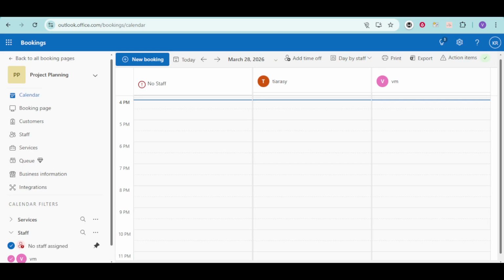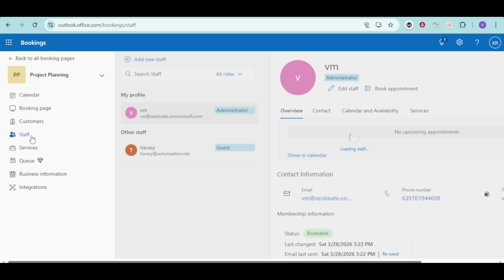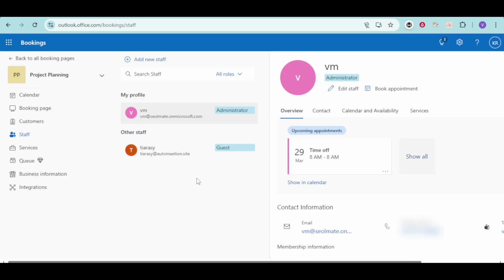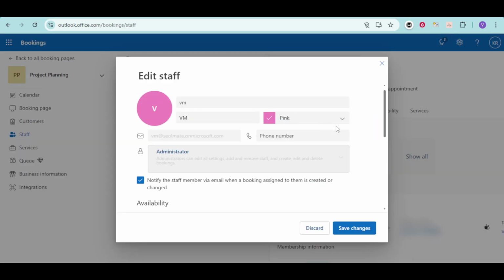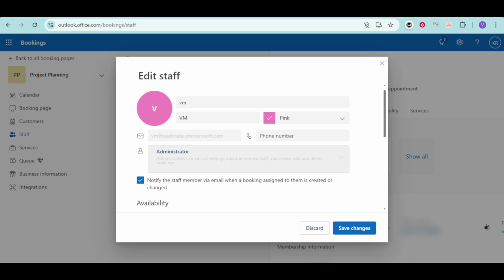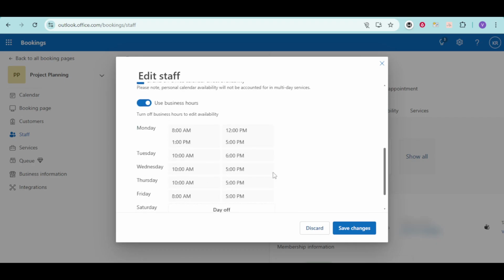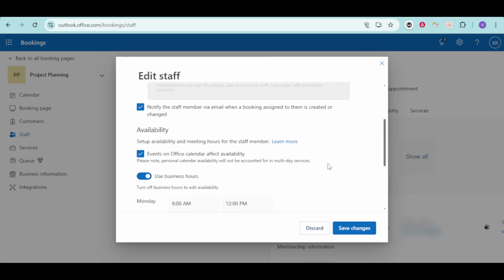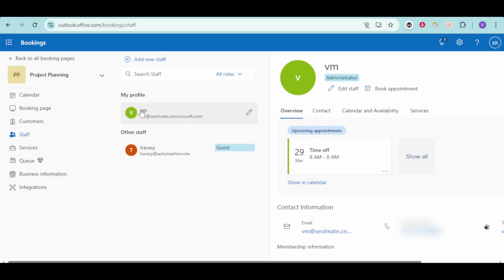How to Edit Staff in Microsoft Bookings 2026 (Full Guide)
In this professional tutorial, we will guide you through the essential steps for editing staff in Microsoft Bookings, ensuring you can manage your appointments effectively. Whether you’re new to the platform or need a refresher, this video covers everything you need to know about updating staff details, availability, and settings.

By the end of this video, you will have a clear understanding of how to modify staff profiles within Microsoft Bookings, enabling efficient scheduling in your business. Watch till the end to enhance your booking management skills today!